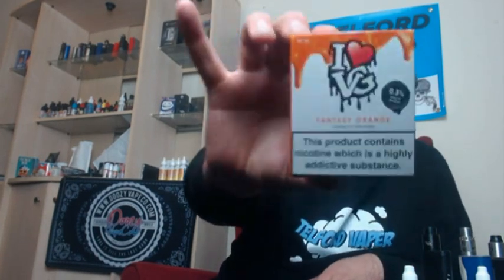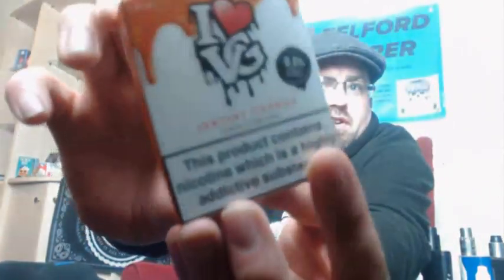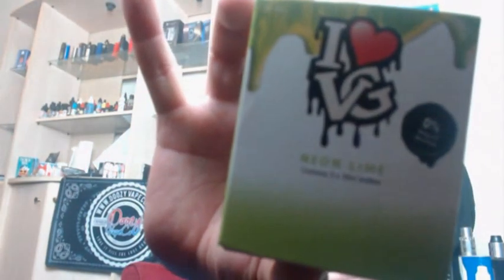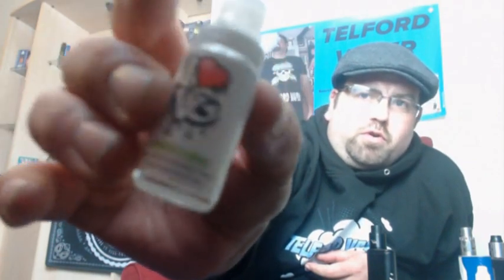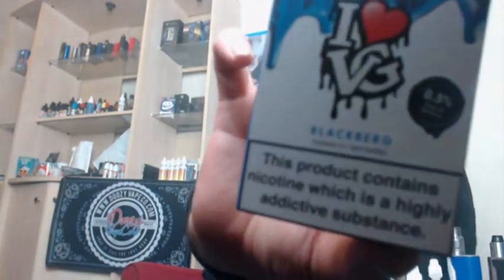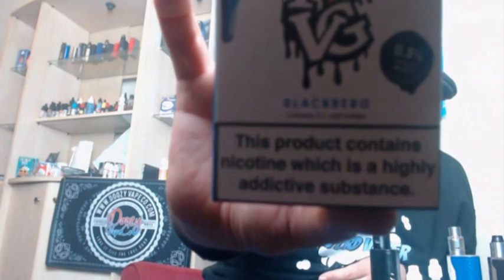Part one of my eight juice review for i love vg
Neon Lime
Fantasy Orange
Cola Ice
Blackberg